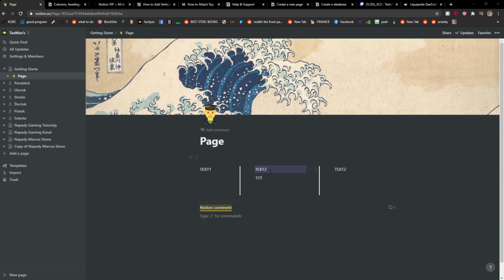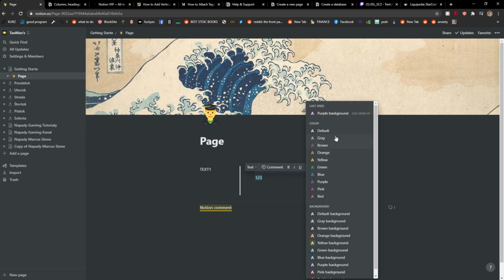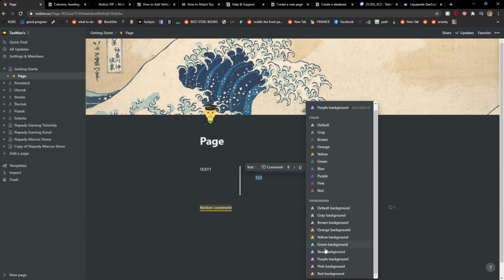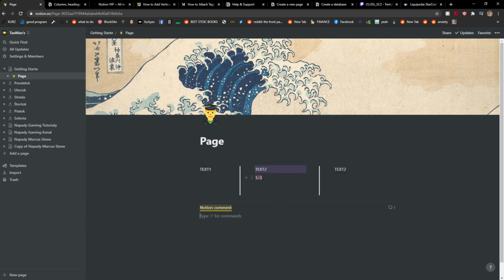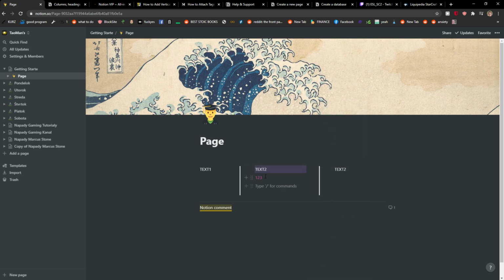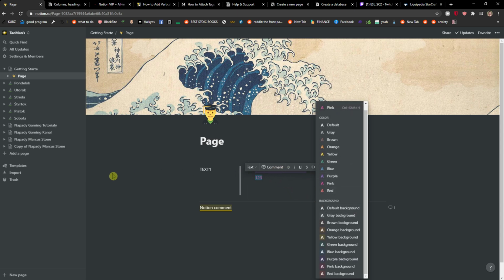How To Change Text Color In Notion (change Background Color In Notion)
In This Video You Will Learn How To Change Text Color In Notion ‏‏‎ ‎

GET AMAZING FREE Tools For Your Youtube Channel To Get More Views:
Tubebuddy (For GROWTH on Youtube):